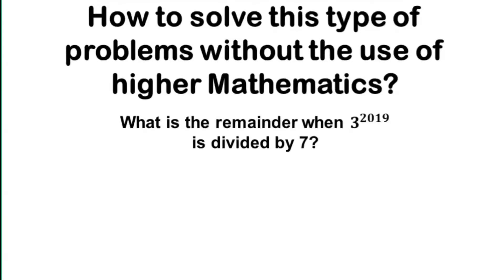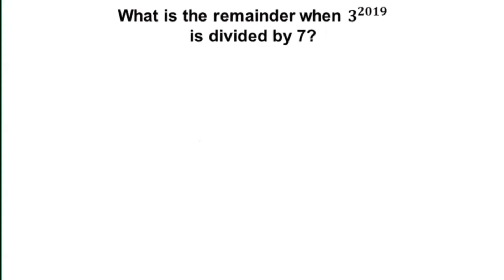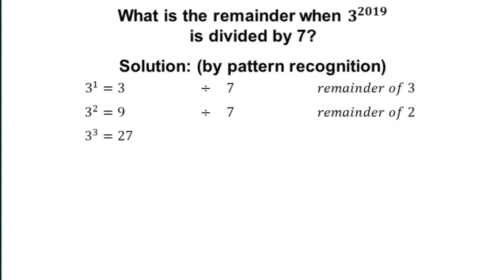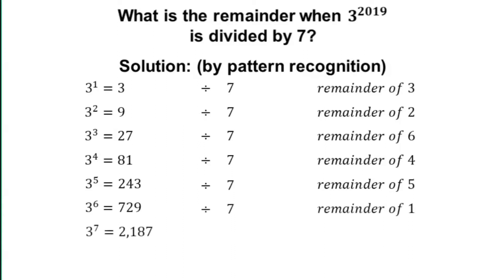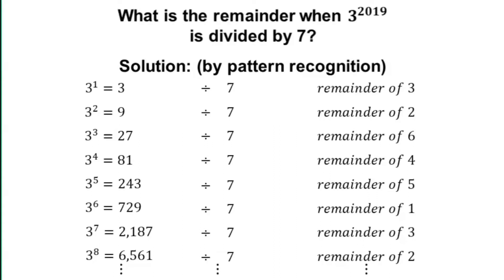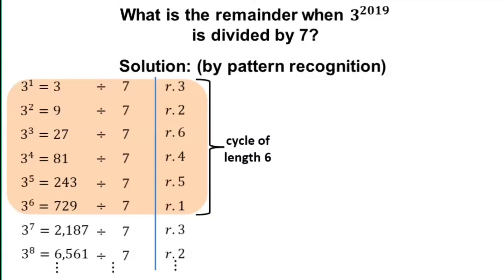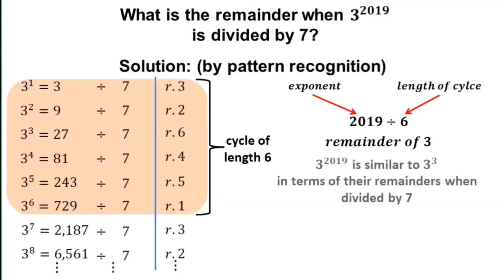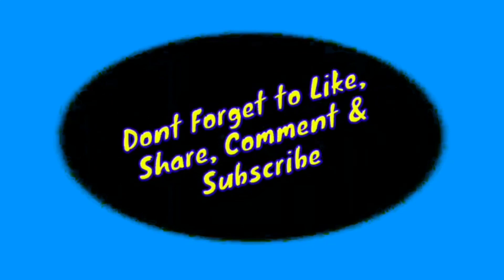Random Math Problem Solved by Recognizing the Pattern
TITLE:
By:
MathTalinoClassroom

About the video:
This video discusses one of the many possible solutions, which is by pattern recognition, in solving a remainder problem.